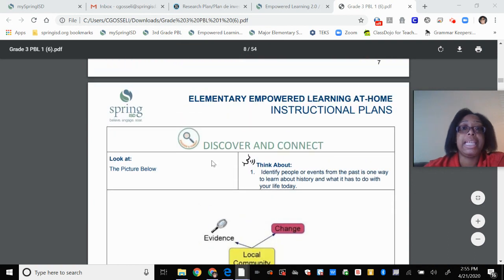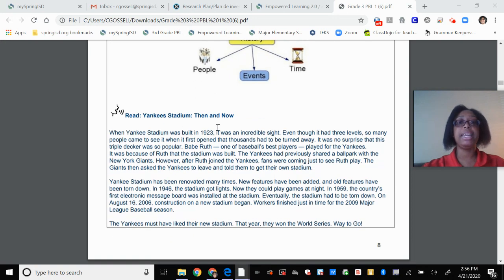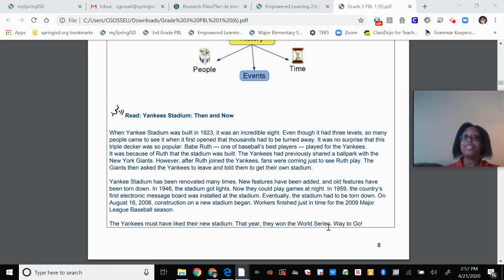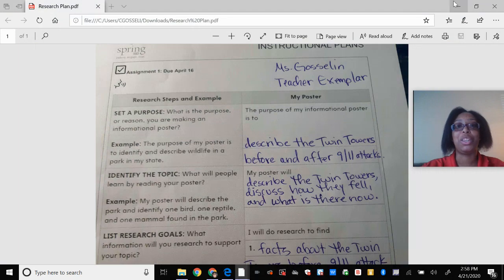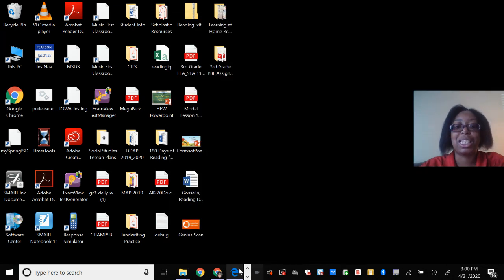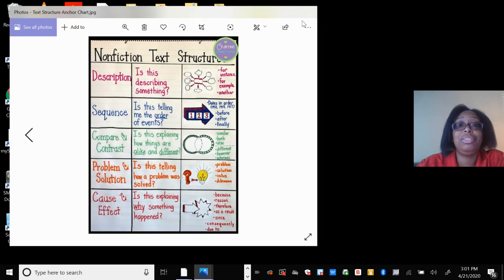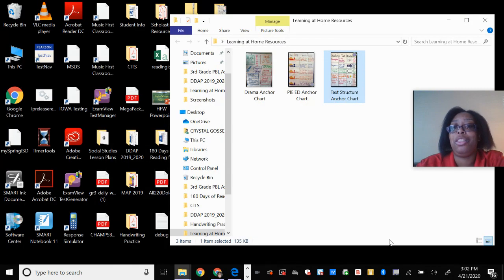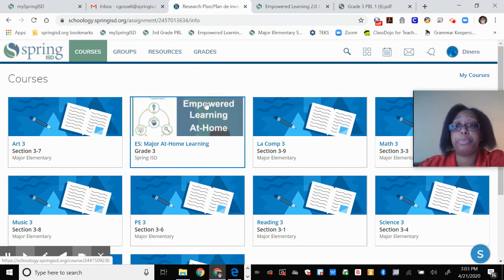3rd Grade PBL Assignment #2: Informative Text Questions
This video tutorial explains Assignment #2 for the 3rd Grade PBL: Informative Text Questions